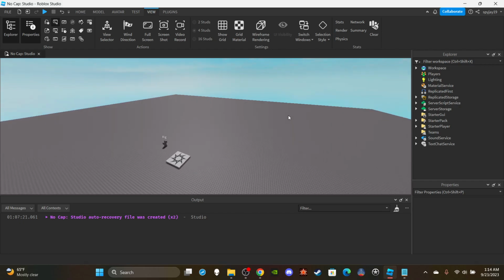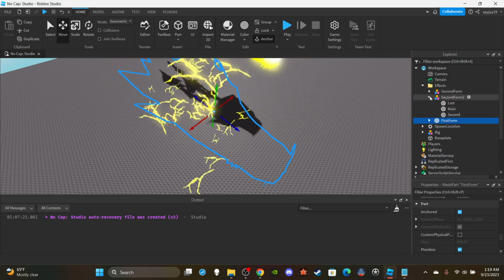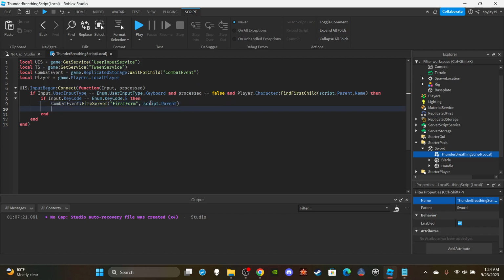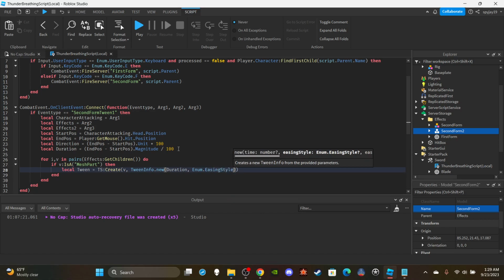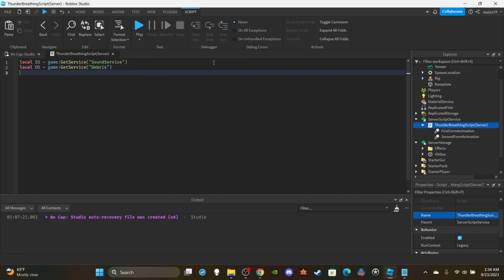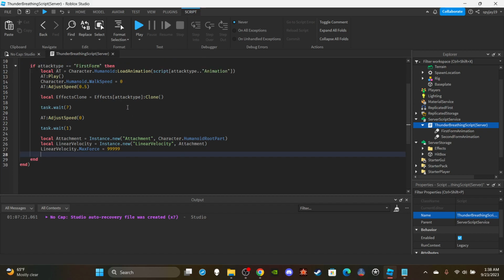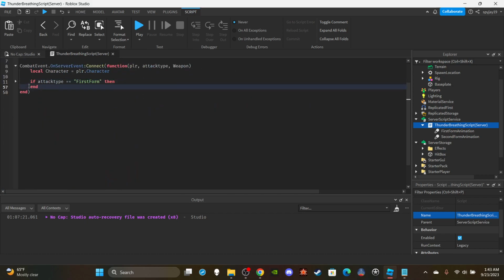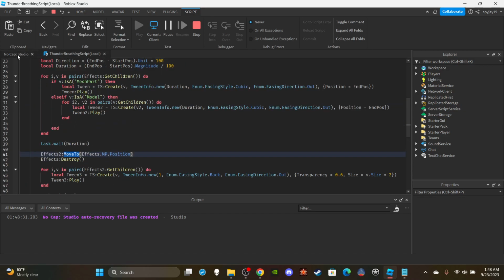How to make Thunder Breathing in Roblox! [Part 1] (Roblox Studio Scripting Tutorial 2023)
Thumbnail Artist: mqac on Discord

-Shout out